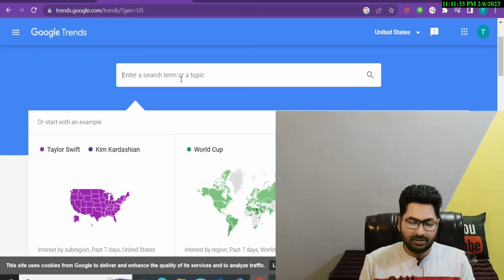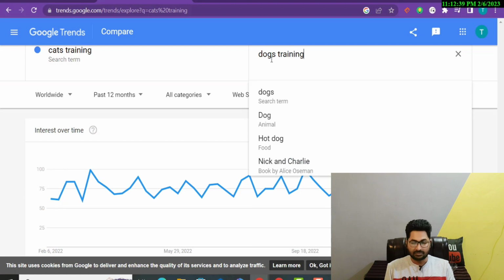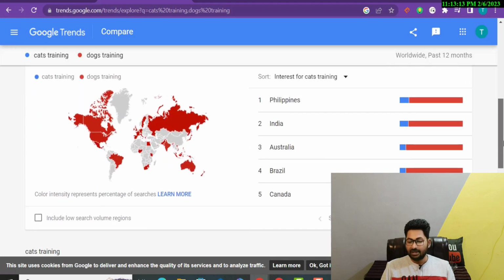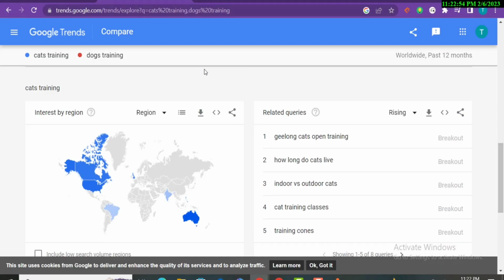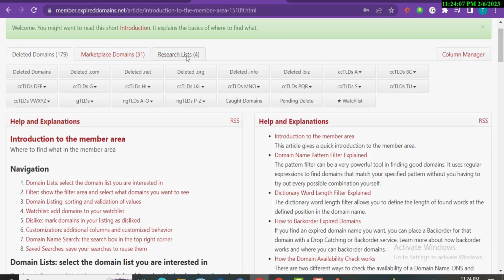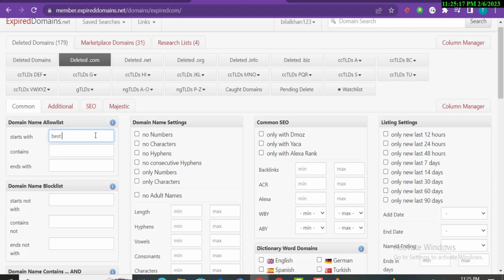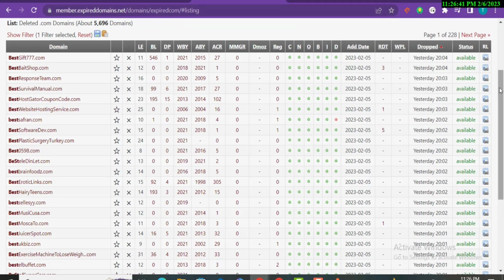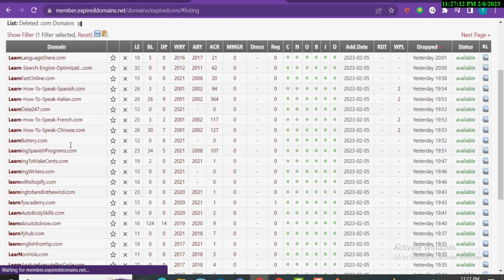WITH In 10mins Affiliate/ Adsense Blog| Niche Ideas For Affiliate Marketing | Make Money Online 2023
in this video you will learn how to find niches for your affiliate or adsence blog You will be able to discover niches within 10mins, you can easily make $6000 to $7000 if you find good niche for blogging so this video become a very helpful for you if you watch complete video .

The results are not typical. There is no guarantee that you will earn any money using these methods of this channel. I am not a financial advisor and anything that I explain in my videos should not be seen as financial advice.